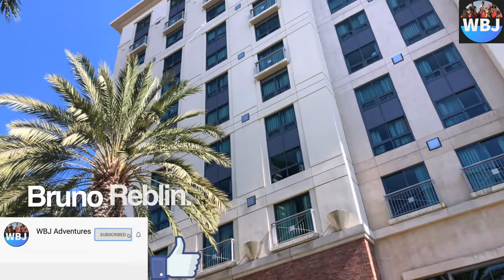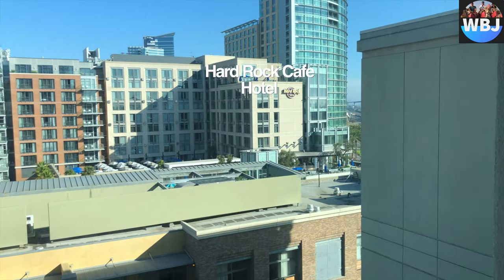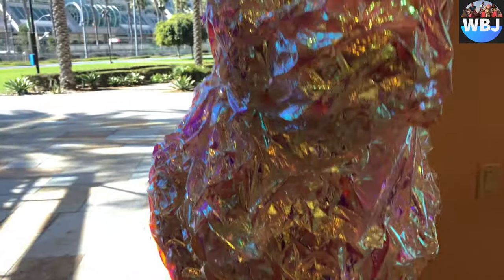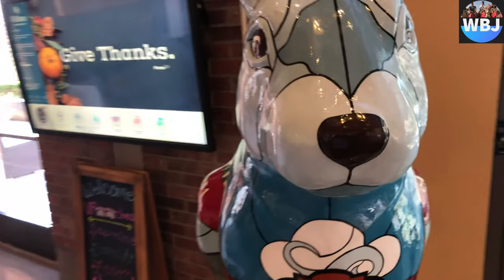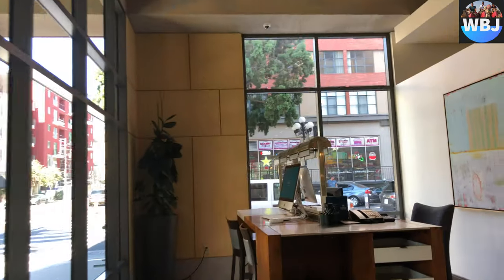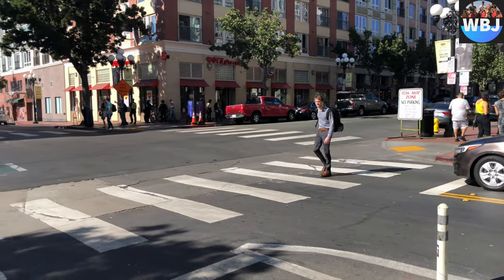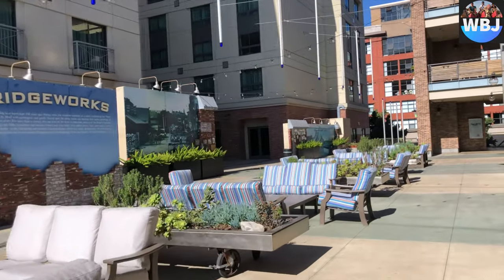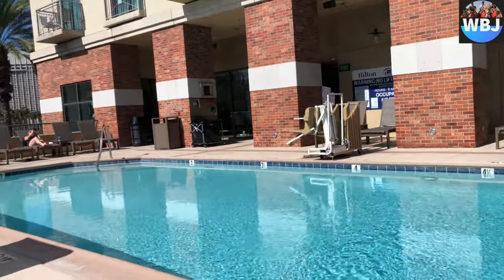HOTEL HILTON GASLAMP REVIEW - SAN DIEGO, CALIFONIA.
Hey Adventures!
We've been to California!
An amazing cinematic place with a lot of entertainment and beautiful vistas.

Today I will be showing you guys a little bit of the Hilton Gaslamp Hotel located in San Diego! I hope you can gather as much information as you need from this video in case you are planning on going to San Diego and you are searching for a nice Hotel to stay in!

I'll see you on the next adventure!